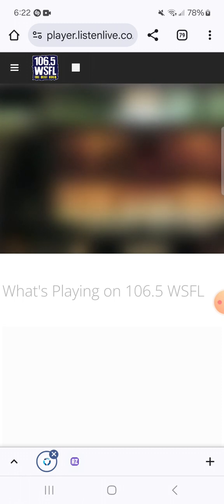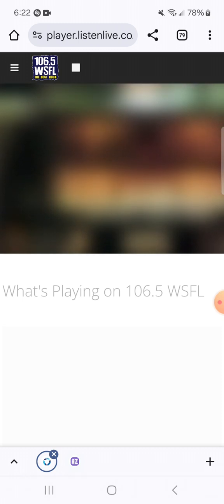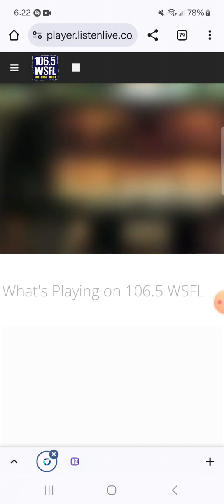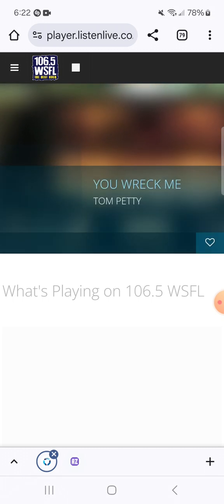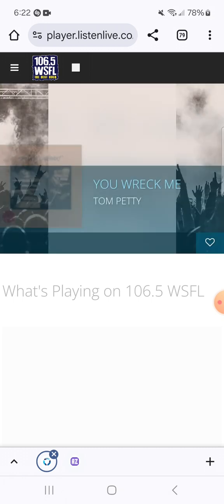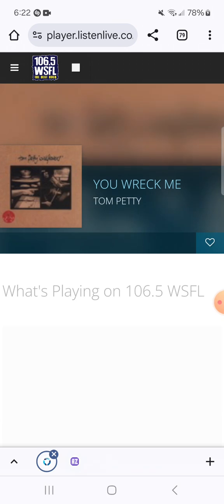106.5 WSFL Kim Segment And Commercial Break #15 (September 14, 2024)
Recorded after The Doobie Brothers - China Grove and before Tom Petty - You Wreck Me.